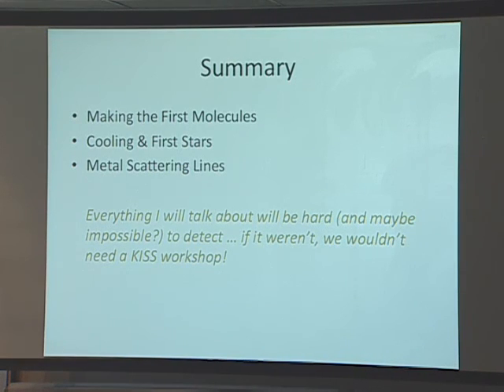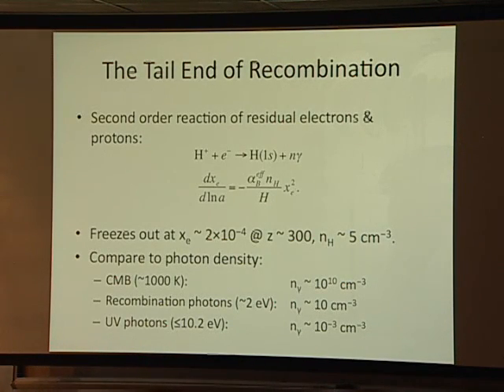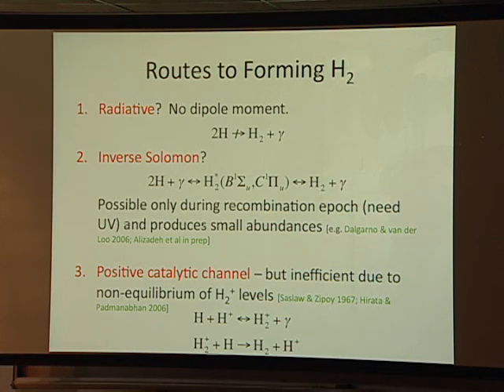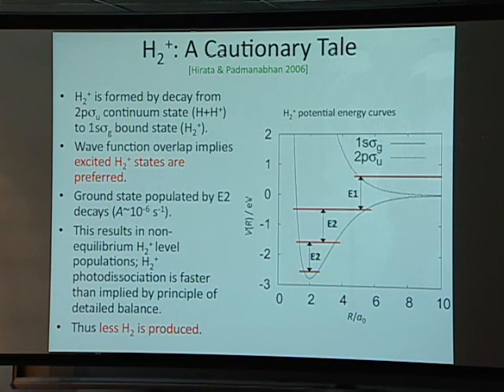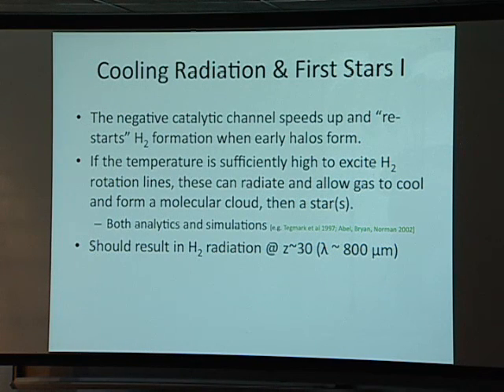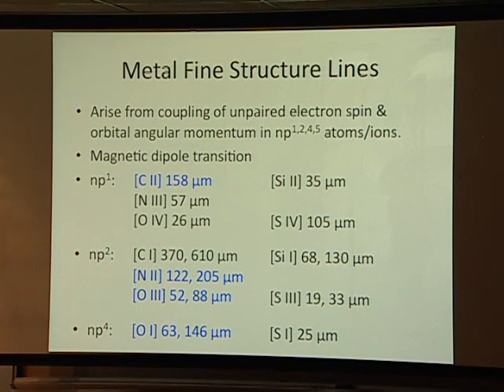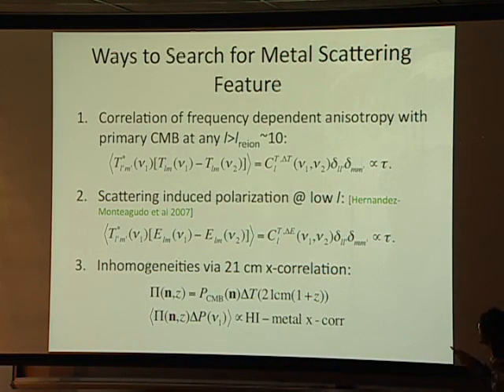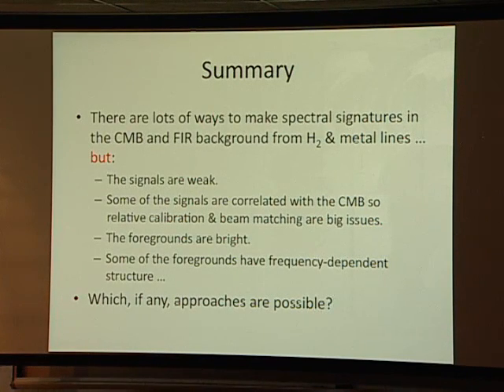Cosmic Microwave Background Spectral - Part IV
Chris Hirata from Caltech discusses molecular and metal lines from early galaxies in this short course (August 16, 2010).